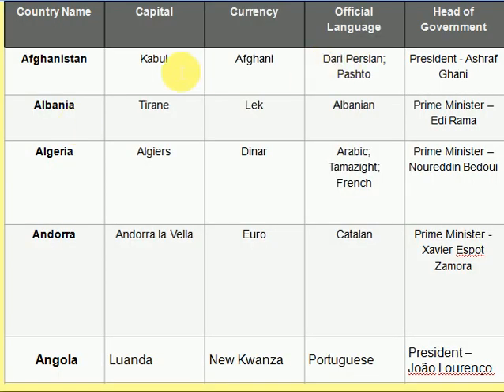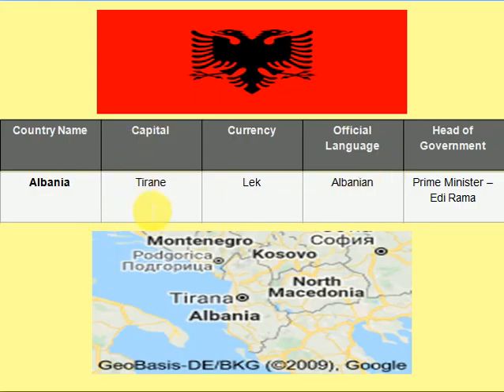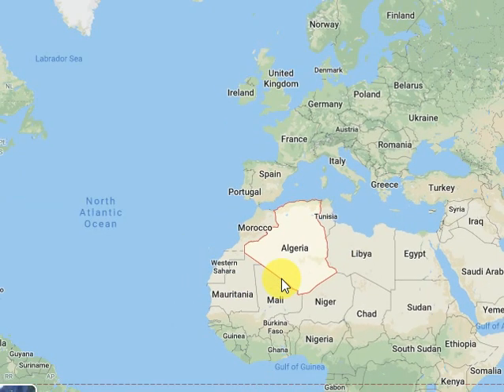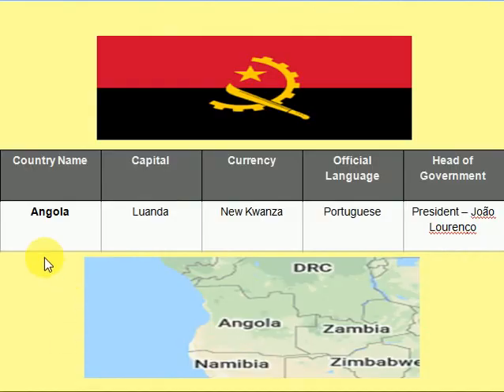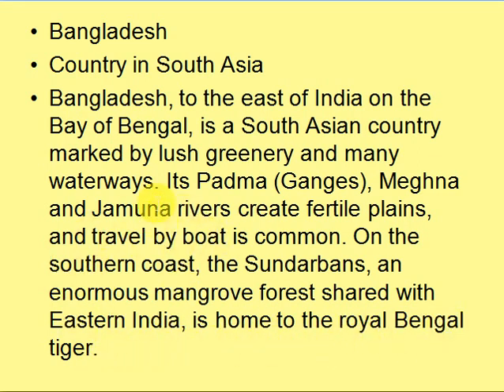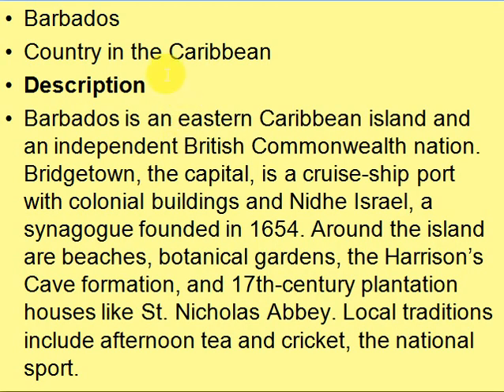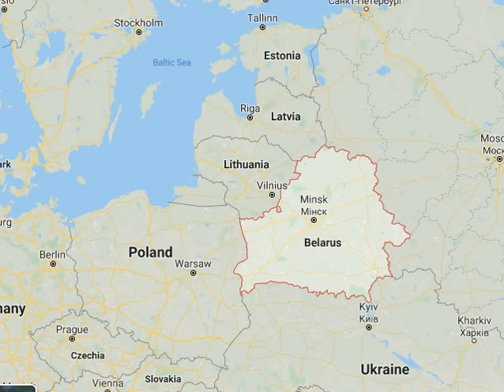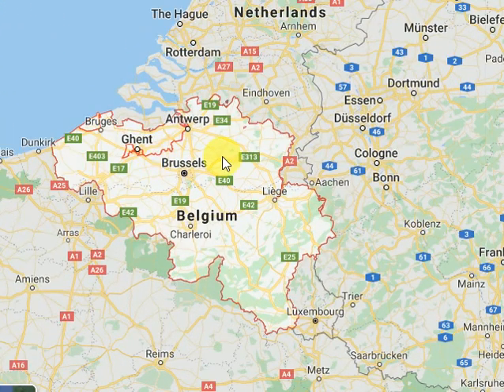Country,Capital and Currency/Part-1